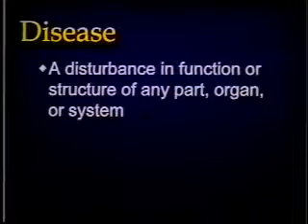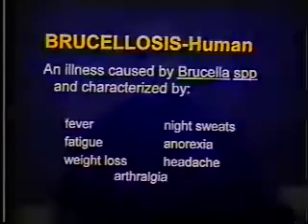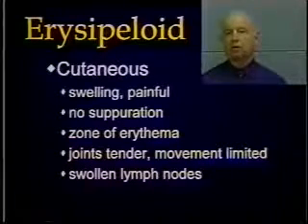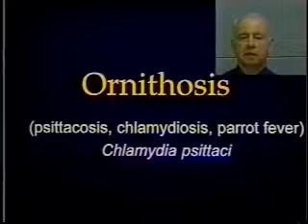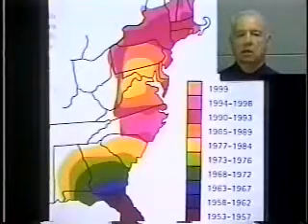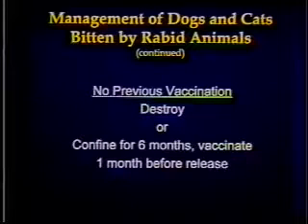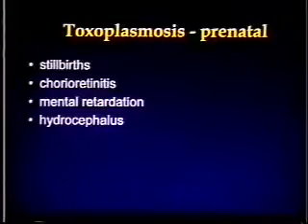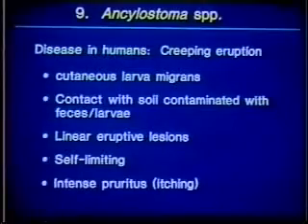28 public health